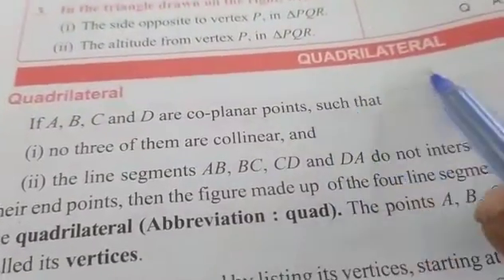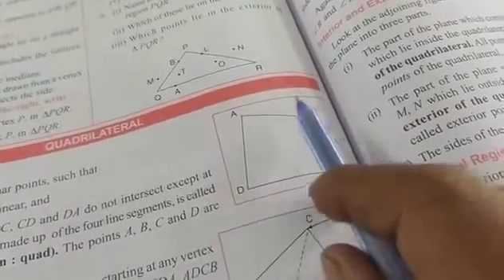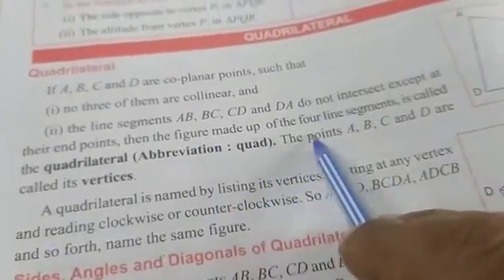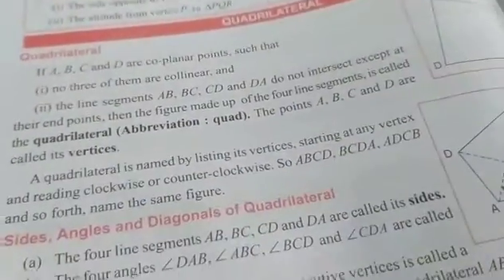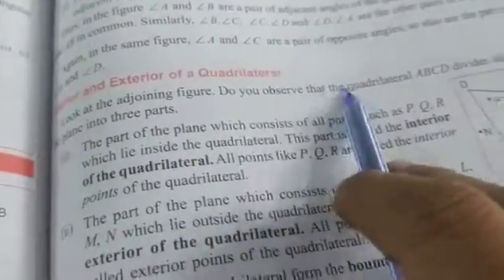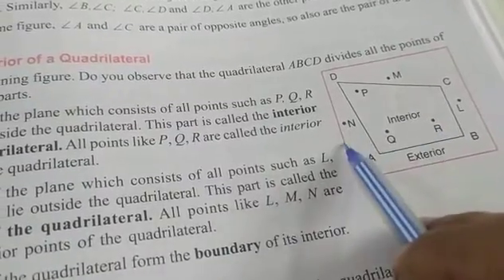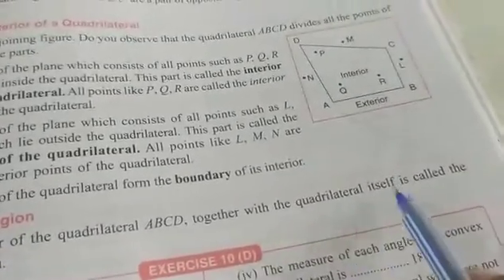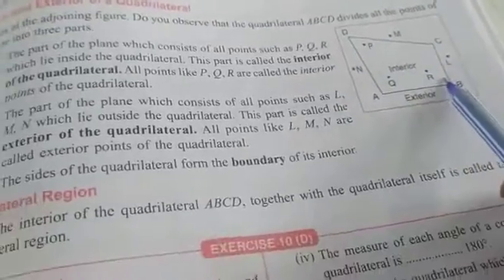Class 6th Maths Revision